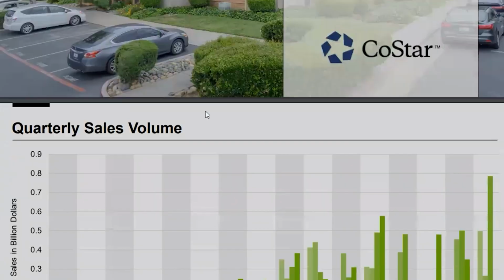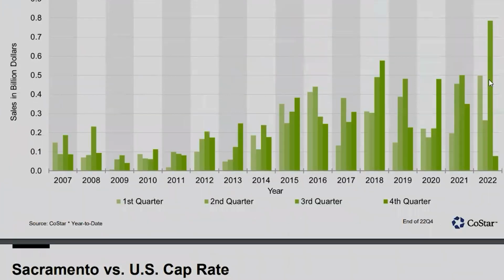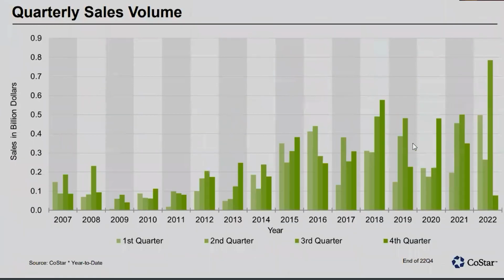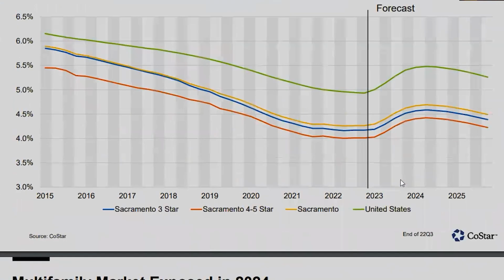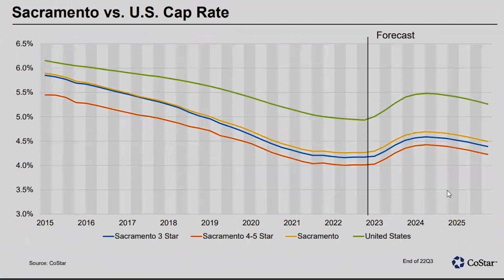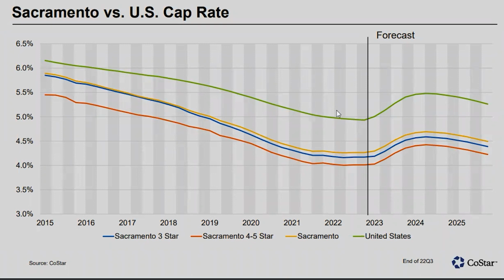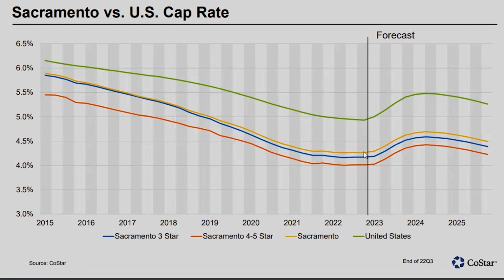Sacramento vs. US Cap Rate